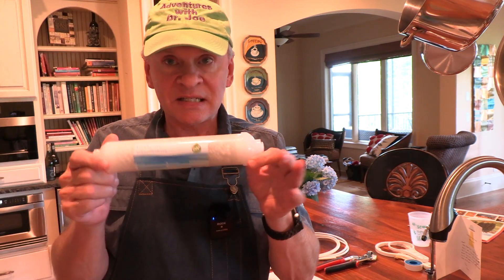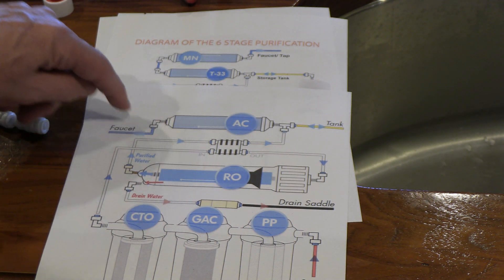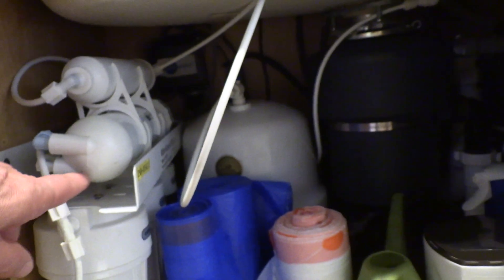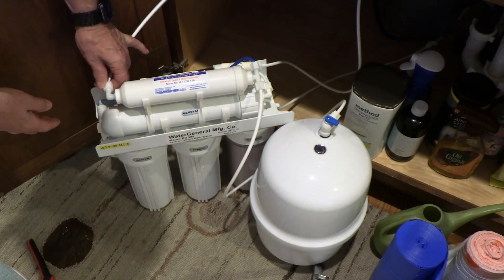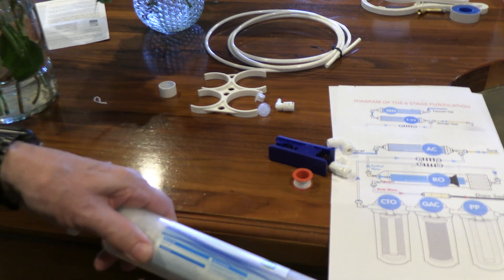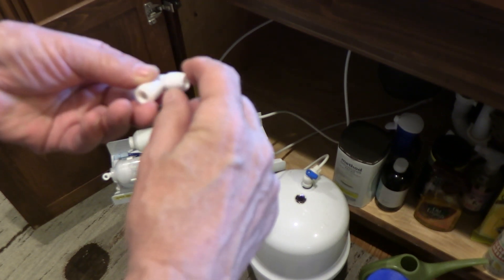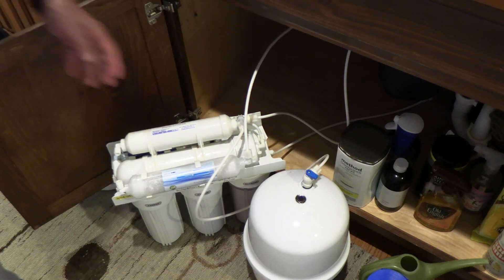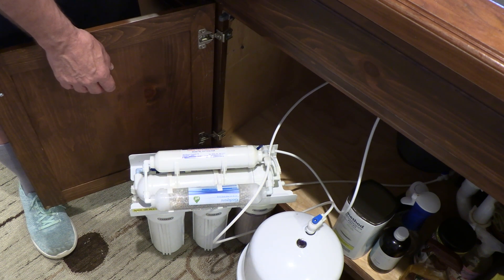Convert 5 to 6 Stage RO Filter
Convert any five stage reverse osmosis water filter to a six stage system by adding an in-line filter that adds calcium, magnesium, sodium and other minerals to improve taste and for health benefits. This video is a step-by-step guide.

Buy the 10-inch Universal Alkaline in-line Water Replacement Filter - PH Enhancer, and Re-Mineralizer

Buy the Geekpure 10 inch Inline Alkaline Replacement Water Filter Cartridge